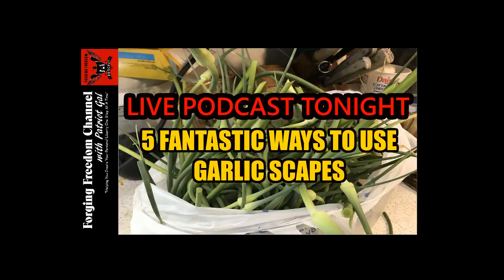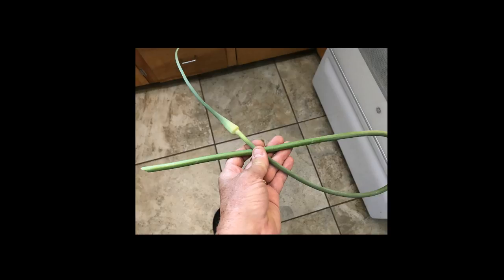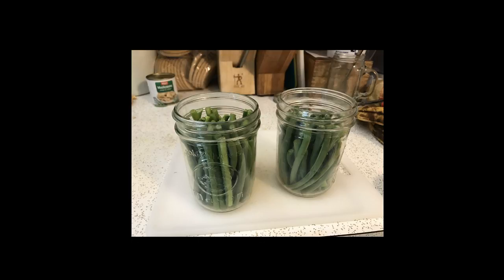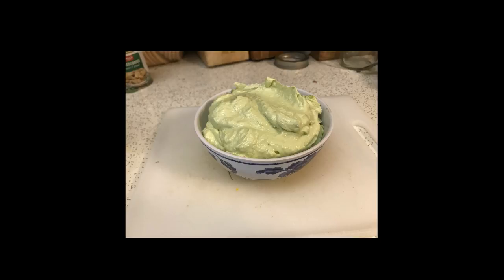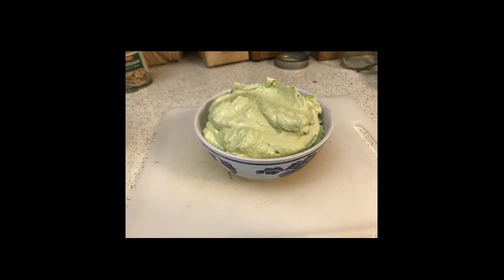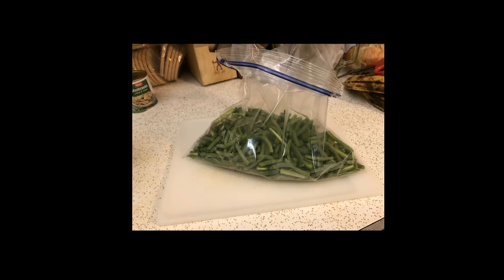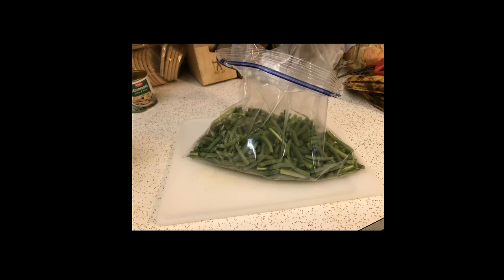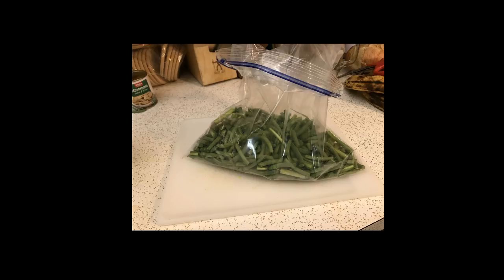FORGING FREEDOM PODCAST - 5 Ways to Use Garlic Scapes - Episode 4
Garlic Scapes - Who knew there were so many ways to use delicious Garlic Scapes.  Tonight I'll show you all the fantastic, delicious ways I've been using the Garlic Scapes I harvested today.
                                     ↓↓↓↓↓↓ CLICK “SHOW MORE” FOR RESOURCES ↓↓↓↓↓↓↓↓

Shopping.

Richest Man in Babylon - George S. Clayson
Financial Peace - Dave Ramsey
The Millionaire Next Door - Thomas J. Stanley & William D. Danko
The Four Laws of Financial Prosperity Blaine Harris, Charles Coonradt
Rich Dad, Poor Dad - Robert Kiyosaki
The E-Myth Revisited - Michael E. Gerber

Dewalt Cordless Drill, Battery & Charger
DeWalt Cordless Circular Saw, Battery & Charger
DeWalt Cordless Reciprocating Saw (saws all)

RABBIT EQUIPMENT WE USE
Watering Nipples
Water Hose for Nipples
Misting Nozzles for Cooling System
Timer for Automatic Water & Cooling System
Heated Water Bottles for Winter
Nest Boxes
(This is the large size, we use the small one, so just select small when you get there)

CHICKEN EQUIPMENT WE USE
Automatic Chicken Door (Closes when it gets dark)

KITCHEN EQUIPMENT WE USE
J A Henkels 5.5" Boning Knife
Food Saver Vacuum Sealer
Masterbuilt Electric Smoker
Sea Salt Grinder / Mill
Pepper Grinder / Mill
All-Clad Copper Core, Stainless 2 qt. Sauce Pan
All-Clad Copper Core, Stainless 3 qt. Sauce Pan
Lodge 10" Flat Bottom 5 Qt. Dutch Oven
Wooden Paddle for Noodle Making

FORGING FREEDOM CHANNEL DETAILS

LET’S CONNECT!

6/28/2017